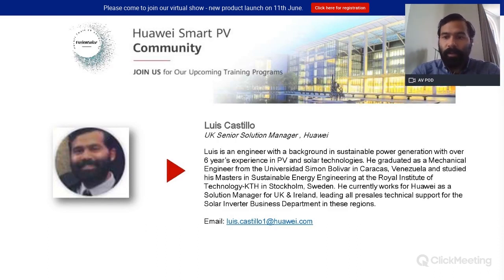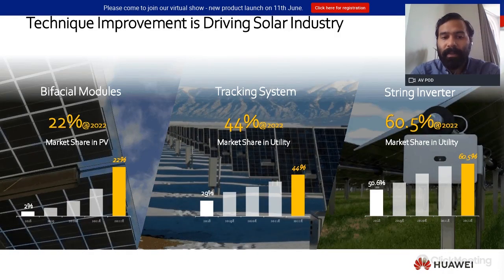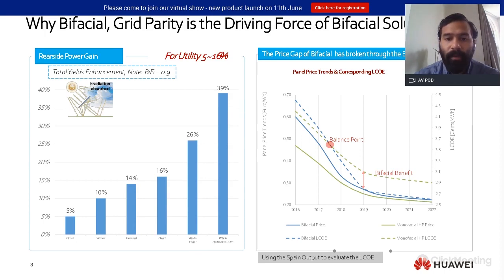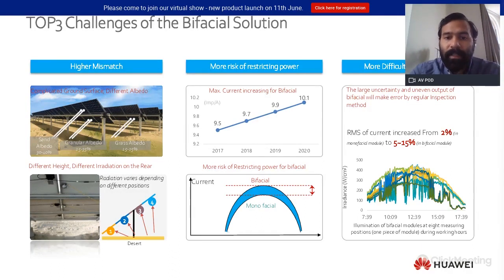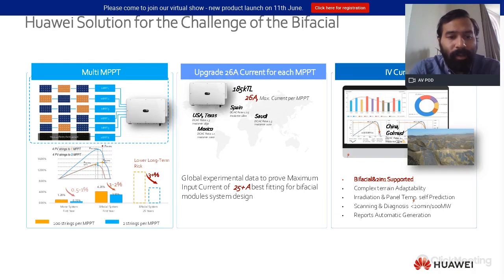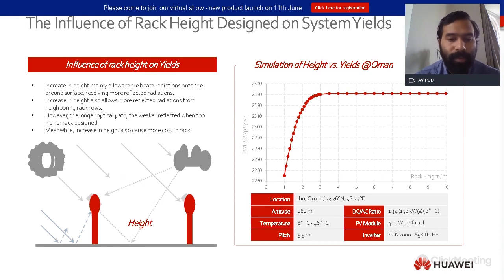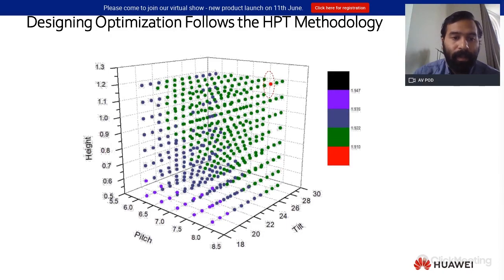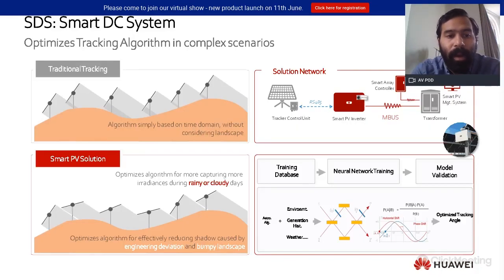Bifacial for Huawei PV Utility Scale Solution Luis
1. Driving Force of Bifacial Solution
2. FusionSolar 6.0 Smart PV Solution Overview
3. Challenges
4. Design Considerations
5. Some References
6. Moving Forward